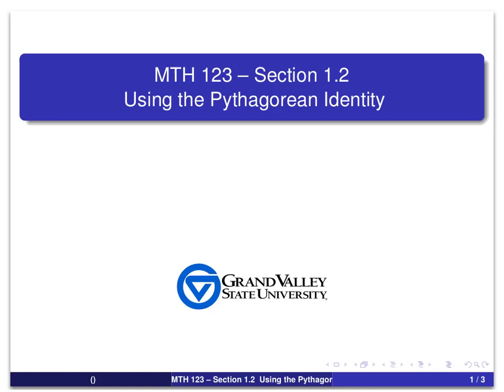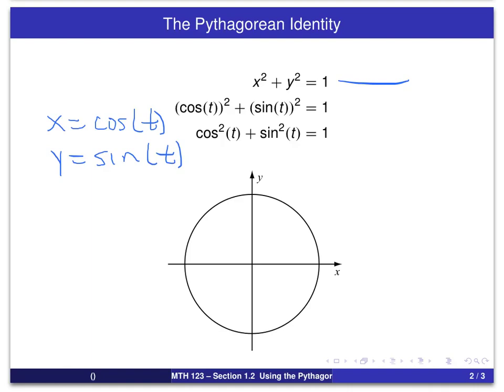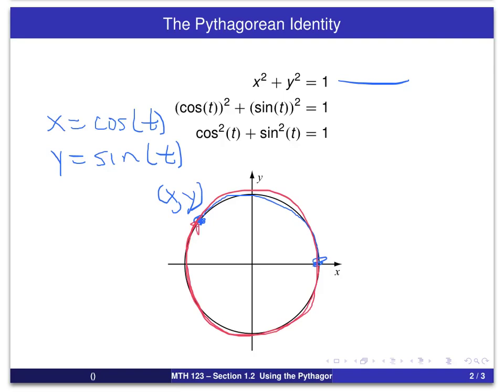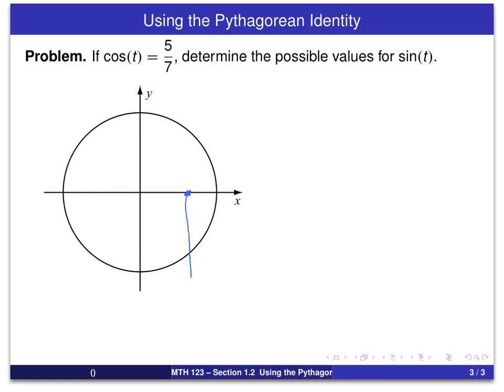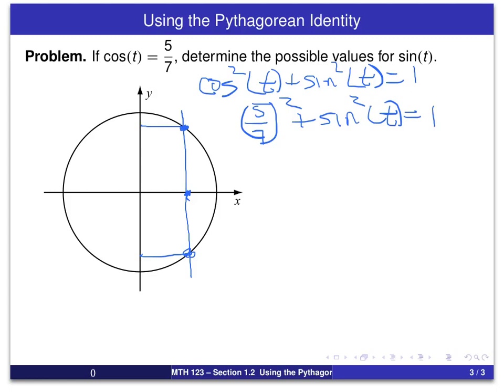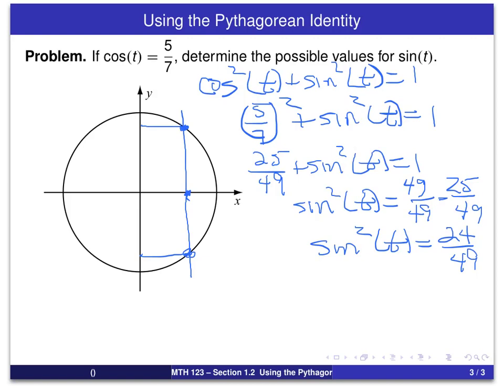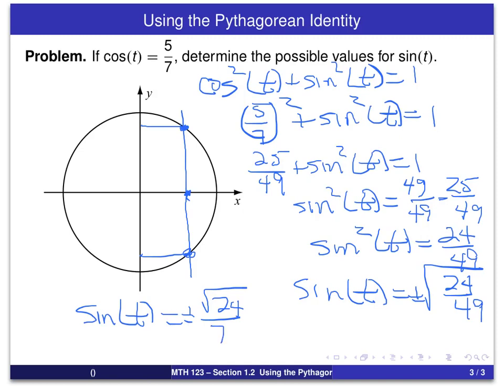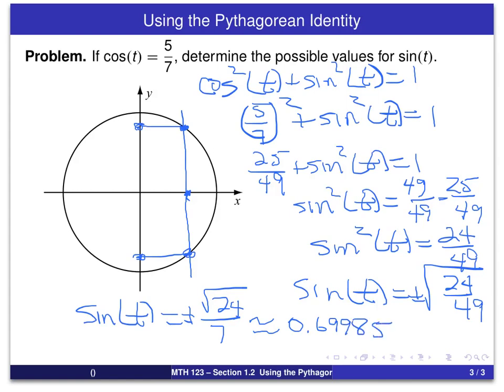Section 1.2 - Pythagorean Identity